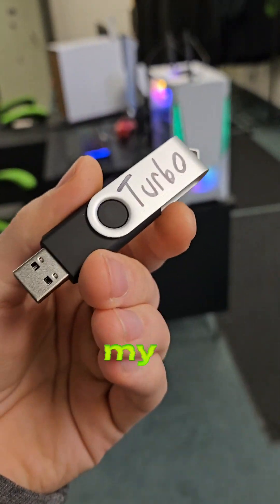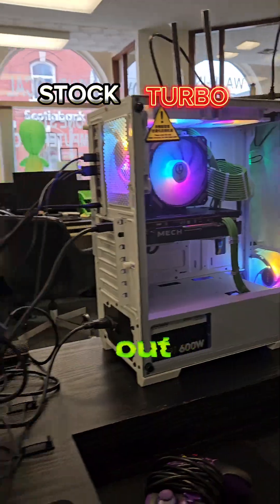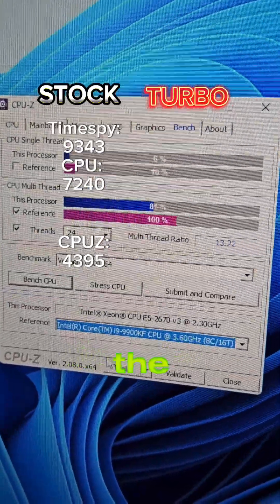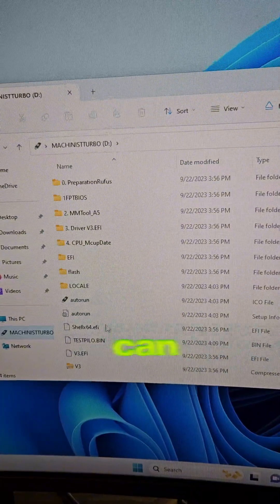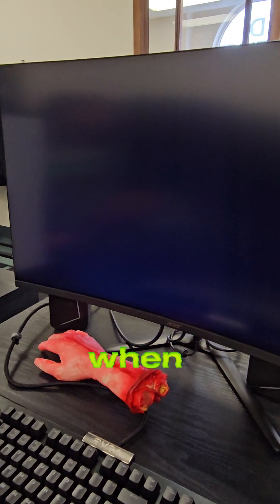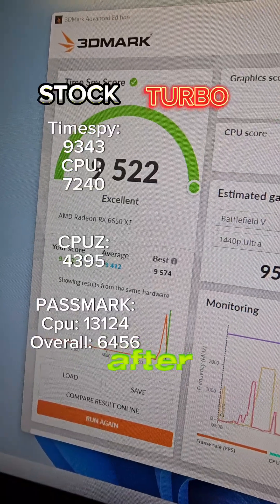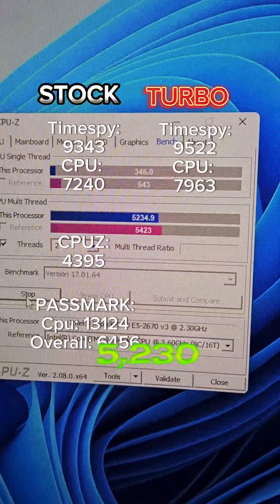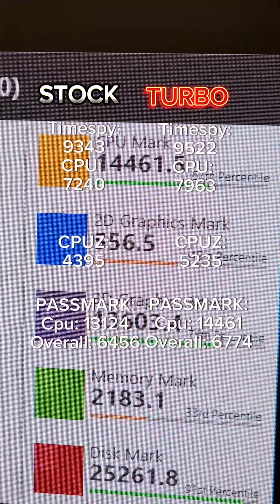How to Turbo Hack a Xeon Gaming PC 🔥